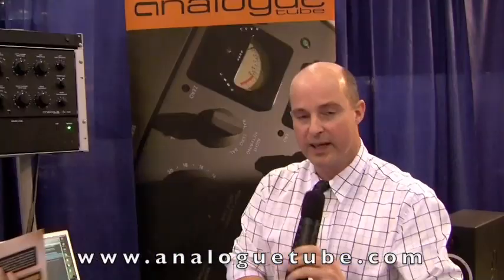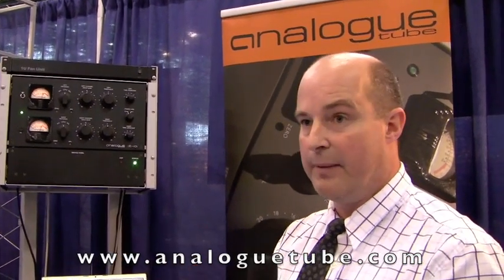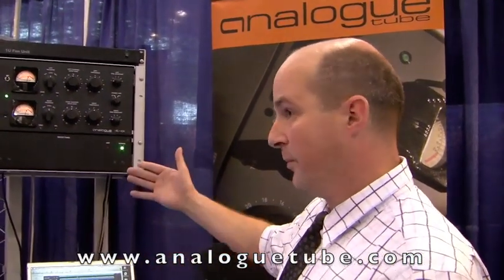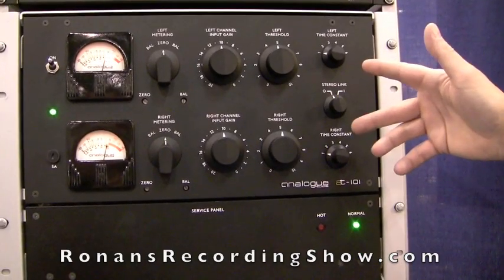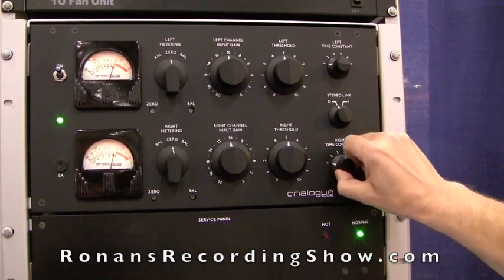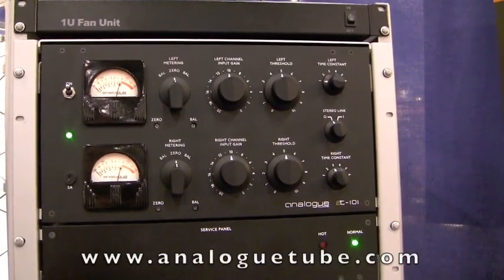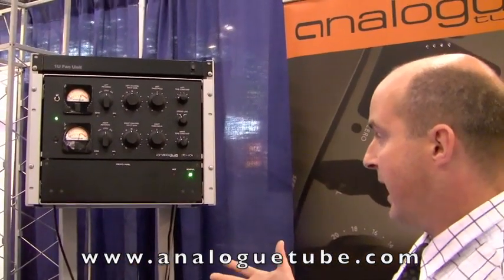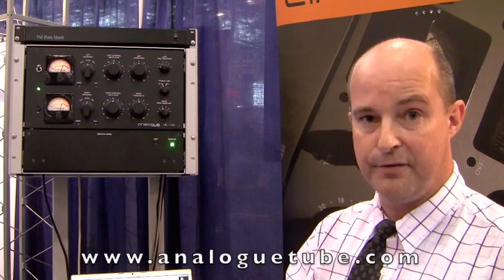Analogue Tube / AT-101 Compressor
The AT-101 is a faithful recreation of the original Fairchild 670 stereo limiter. The AT-101 is built using traditional point-to-point wiring methods and standard turret component mounts. The audio path and power supply are completely free from any printed circuit boards. The AT-101 like the original Fairchild 670 has been assembled completely by hand and uses high quality modern components. The tube complement is exactly the same, using a new generation 6386 remote cut-off triode developed to replace the original 50 year old tube types many of which were used in the Fairchild 670.

Interview courtesy of Ronan's Recording Show during the  Oct 2009 AES Convention in New York City.

The 660/670 limiter was designed by Rein Narma, who built the first 10 mono units by himself, the first one was made for Rudy Van Gelder a recording engineer specializing in jazz, Rein later built a recording console for him. The second 660 was sold to Olmstead Recording in New York and then the third to Mary Ford and husband Les Paul. Rein worked at Gotham Recording and then formed Gotham Audio Development Corp with others. He built new amplifiers for the Ampex 300 for a new product range for Gotham Audio. It was at that time Les Paul heard of Rein.